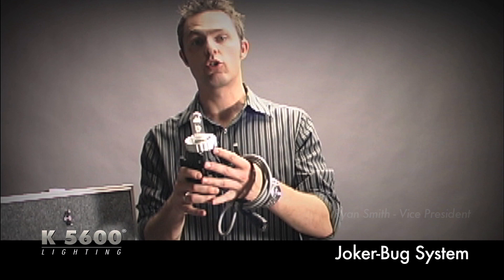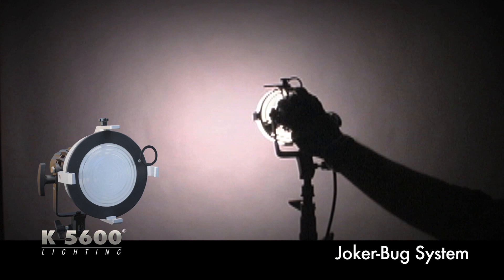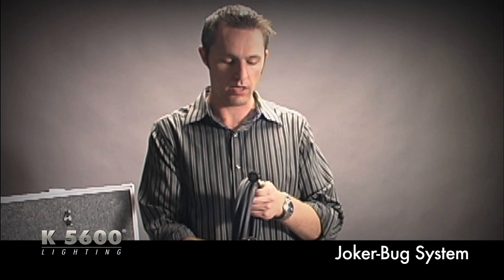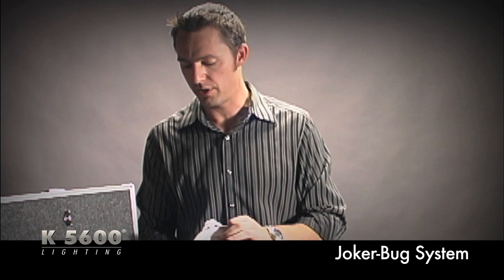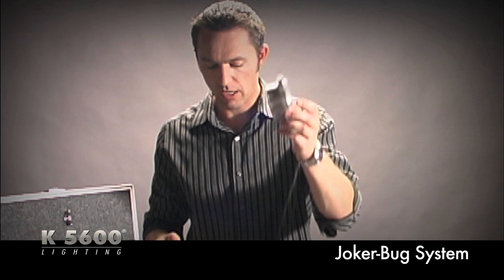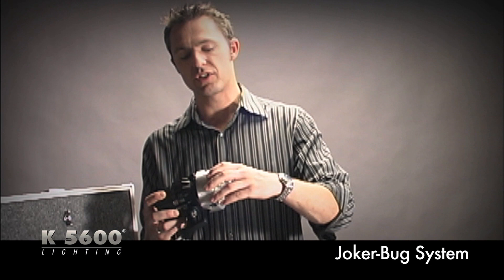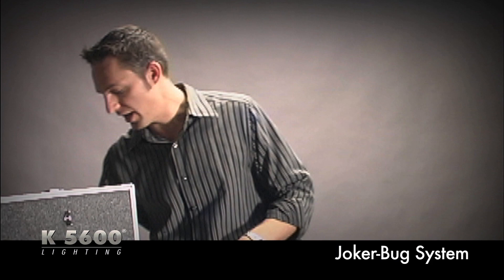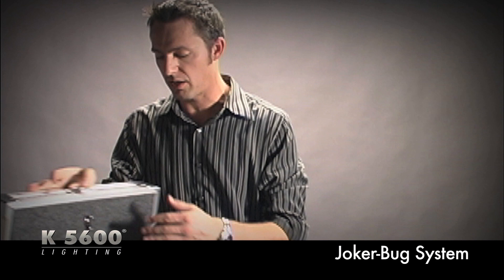Joker-Bug System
K5600's Joker-Bug System